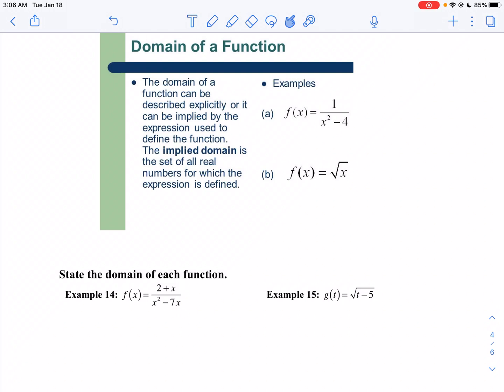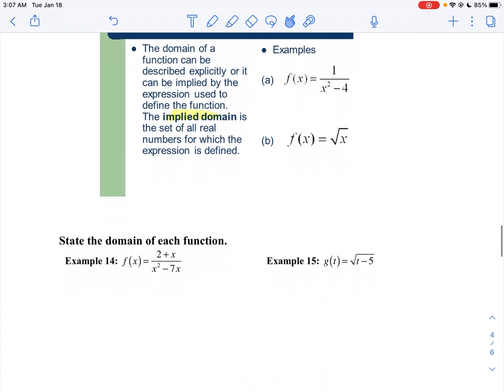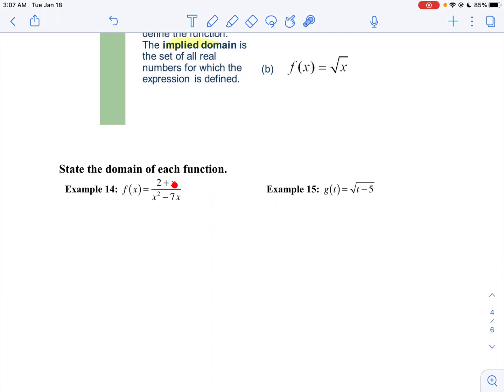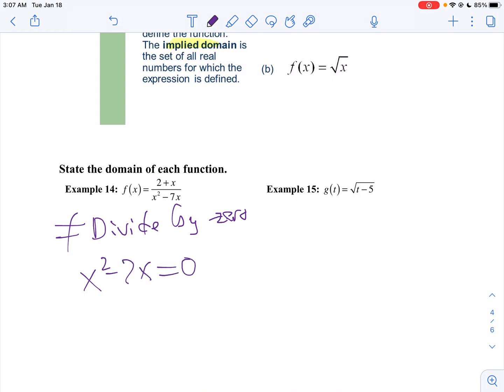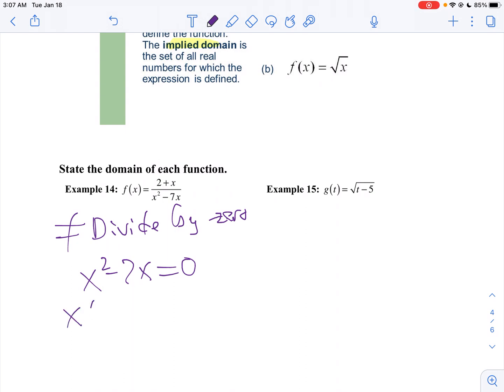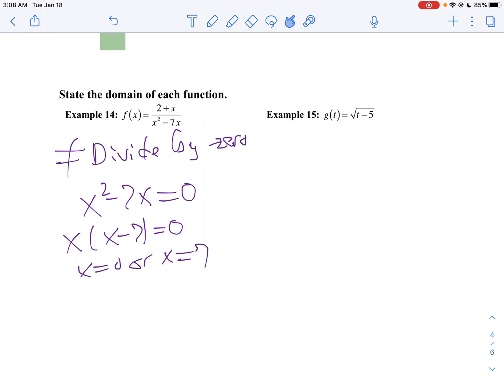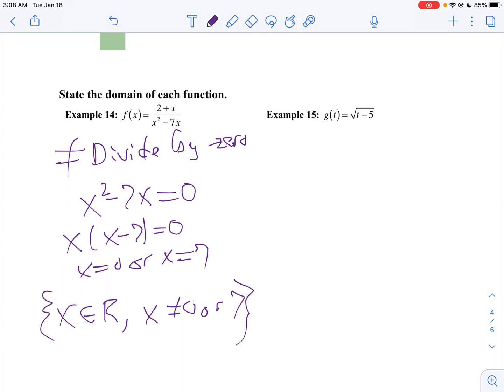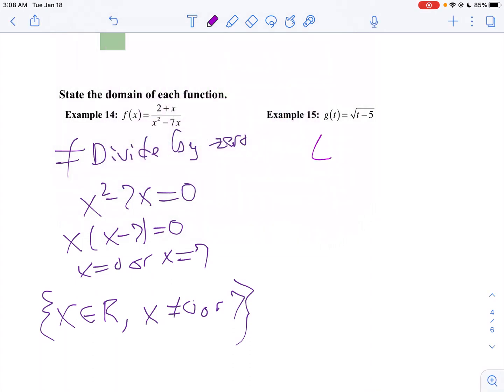MT 1 LT 1 Seminar Part 4 Domain of functions